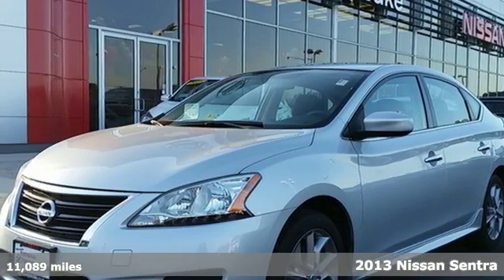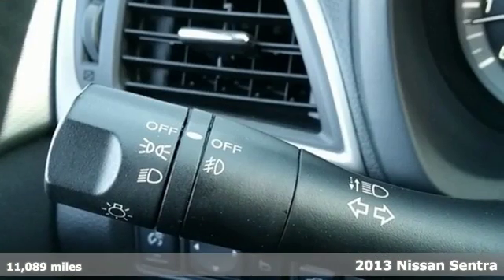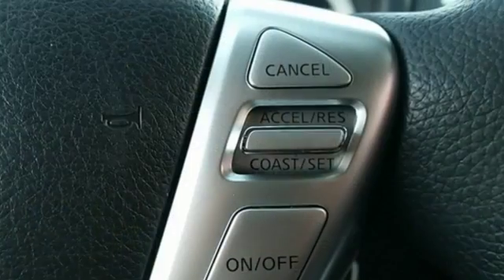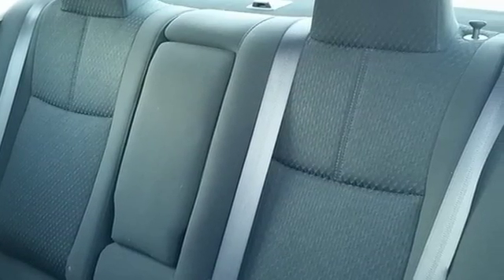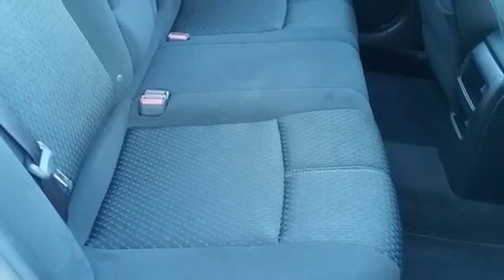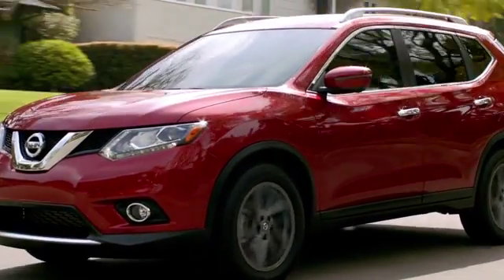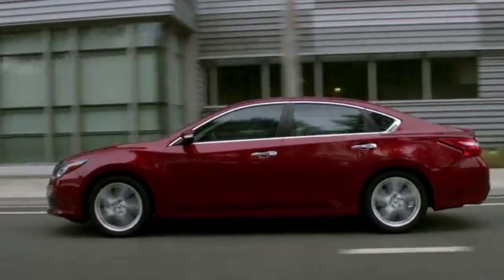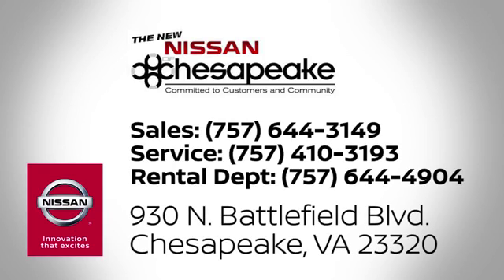2013 Nissan Sentra Chesapeake, VA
Phone:

Year: 2013
Make: Nissan
Model: Sentra
Trim: SR
Engine: 1.8L 4-Cylinder DOHC 16V
Transmission: CVT with Xtronic
Color: Silver
Interior: Charcoal
Mileage: 11089
Stock #: T7897
VIN: 3N1AB7AP3DL770658
SERVICE RECORDS!, FULLY RECONDITIONED!, LIFETIME OIL CHANGES!, SPOILER!, STEERING WHEEL AUDIO CONTROLS!, And CLEAN CARFAX! ONE OWNER!. Nissan Certified, CVT with Xtronic, Charcoal w/Premium Sport Cloth Seat Trim, ABS brakes, Electronic Stability Control, Illuminated entry, Low tire pressure warning, Remote keyless entry, and Traction control. Want to save some money? Get the NEW look for the used price on this one owner vehicle. Previous owner purchased it brand new! This car has only been gently used and has low, low mileage. They don't come much fresher than this! Nissan Certified Pre-Owned means you not only get the reassurance of up to a 7yr/100,000 mile Warranty, but also a 167-point comprehensive inspection, 24/7 roadside assistance, trip-interruption services, and a complete CARFAX vehicle history report.

Address:
930 N. Battlefield Blvd.